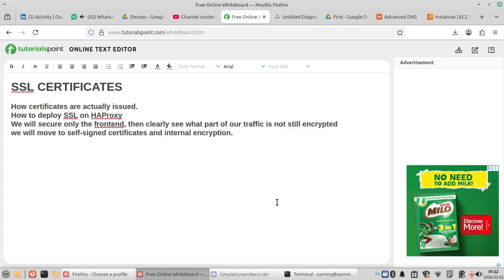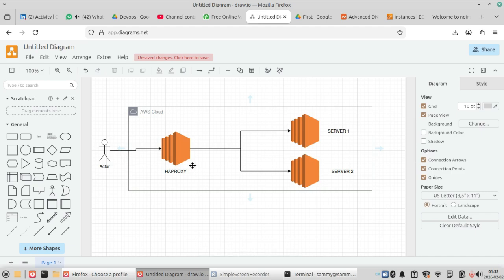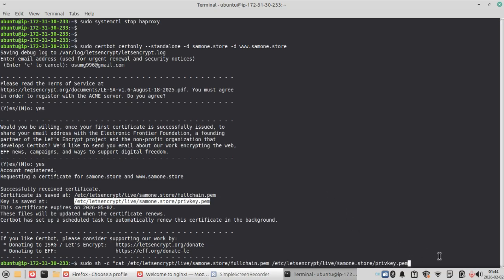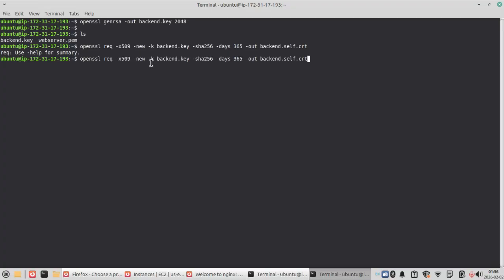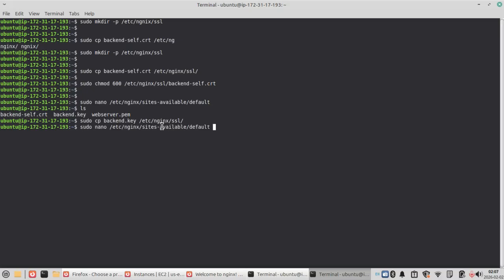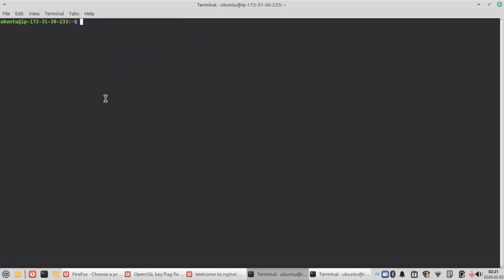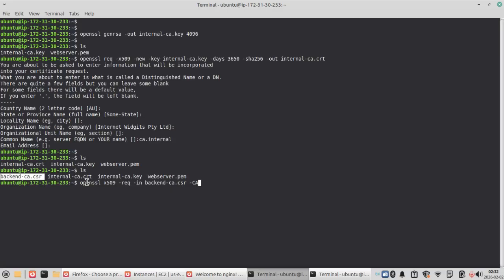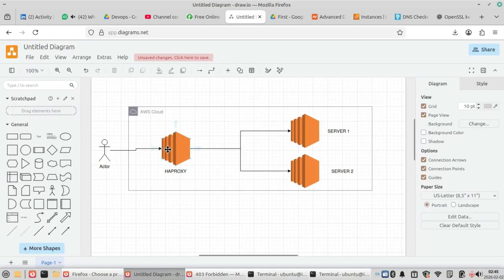SSL / TLS and Self-Signed Certificates | FREE DevOps Course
In this lesson, you will learn what SSL and TLS are, how HTTPS works, and how certificates secure communication between users and servers.

You will also generate and use a self-signed certificate to understand how encryption works in real DevOps environments.

👨‍💻 About Me